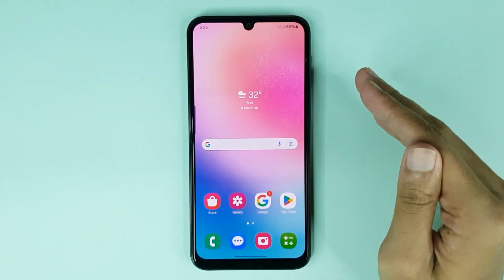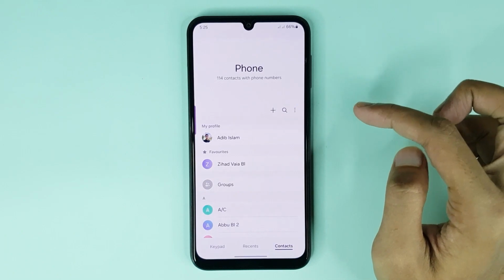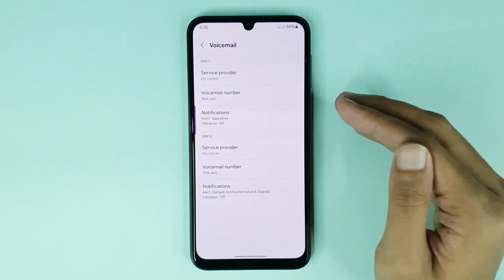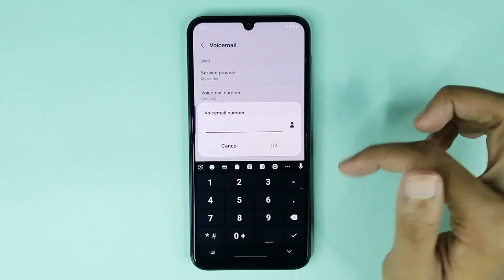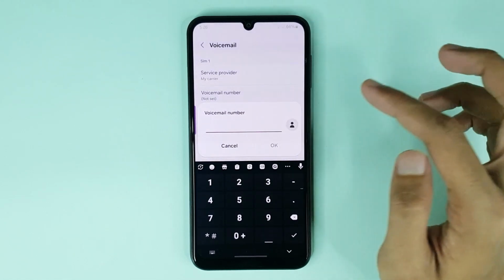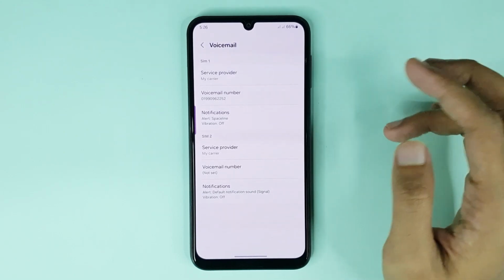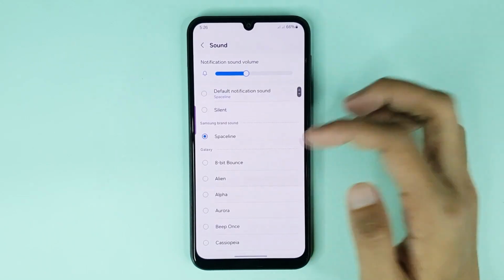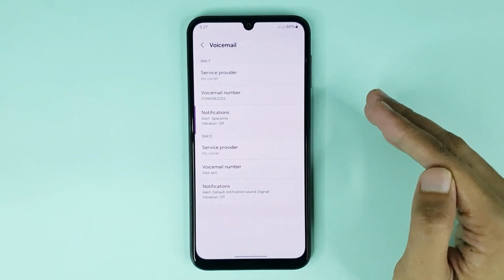How to Check Voicemail Details on Android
A quick and easy guide to check your voicemail details in your Android phone.